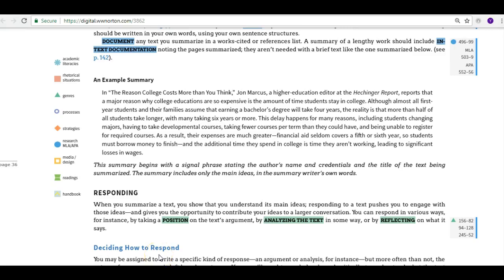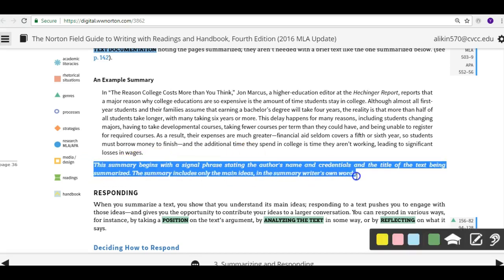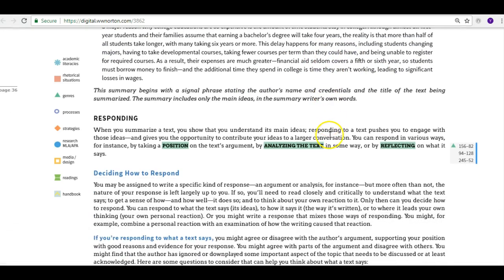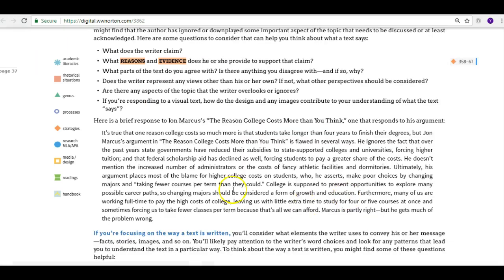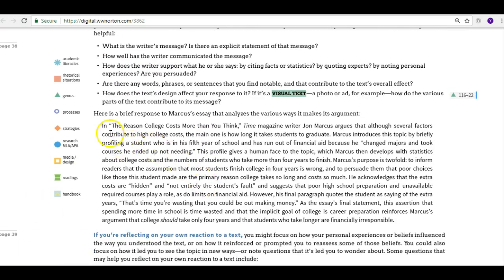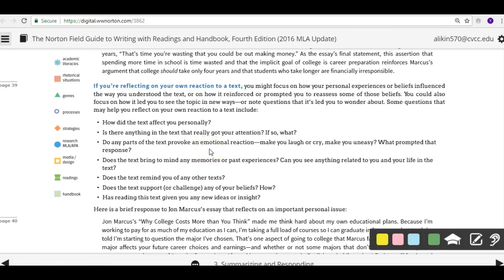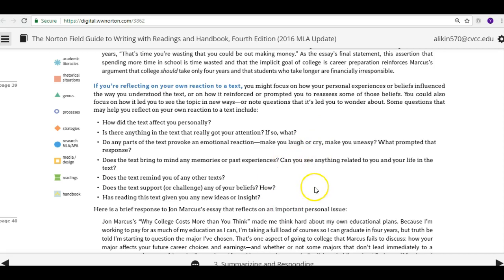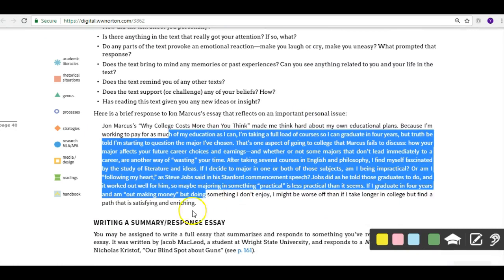Unit One: Read and Respond